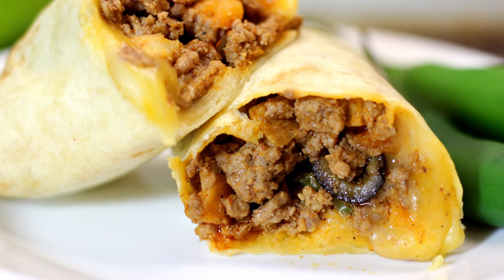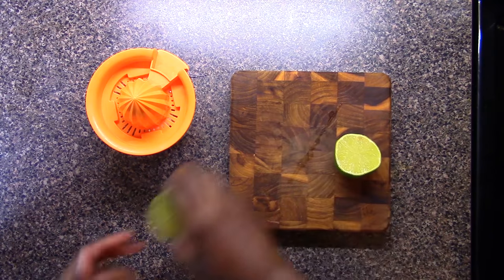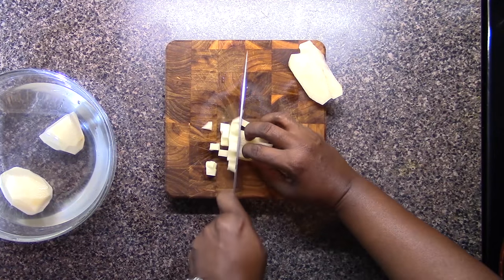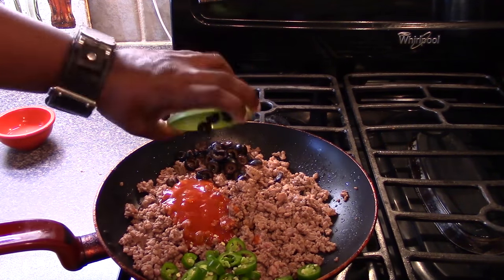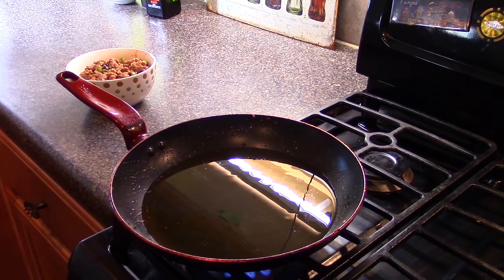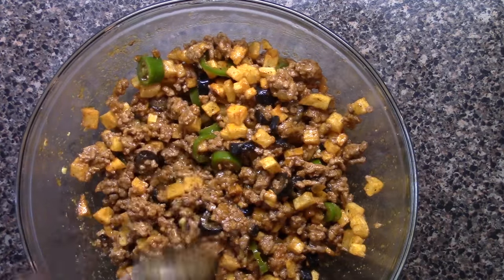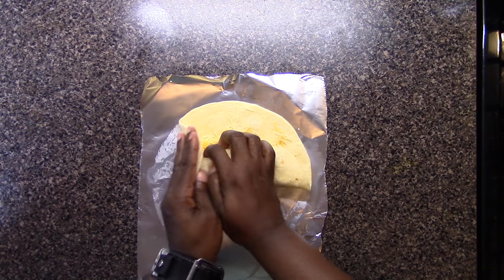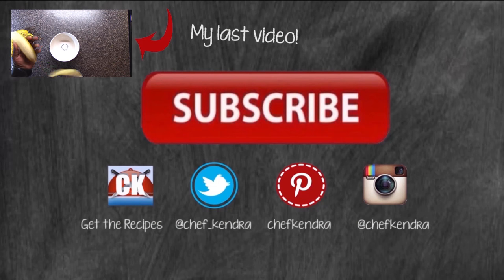How to make a Beef and Potato Burrito!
Here's a little bit of a twist on the normal burrito. Potato bits added to the filling adds a creamy texture to these tasty burritos.

I'm not claiming ANY recipe is made in a authentic way, this is a easy cooking YouTube channel.

►KITCHEN GADGETS AND GEAR◄

▼LAST VIDEO:
Banana Muffins with Crumb Topping

►Music Information:
Crispy
Rhodesia

►Camera Gear
Canon T3i
Canon lens10-18mm
Cannon lens 50mm 1.8

Ingredients
Beef and Potato Burrito
Makes 8 burritos

2 large russet potatoes, diced small
¾ lb ground beef
8 six inch flour tortillas
½ cup shredded Mexican cheese blend
½ cup taco sauce
½ of 2 ounce can of slice black olives
2 Tablespoons fresh lime juice
1 Tablespoon Worcestershire sauce
1 serrano, or jalapeno pepper, sliced (optional)
1 teaspoon onion powder
½ teaspoon paprika
½ teaspoon salt
½ teaspoon garlic powder
¼ teaspoon black pepper
Vegetable oil for frying potatoes